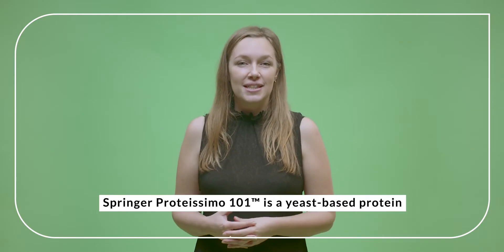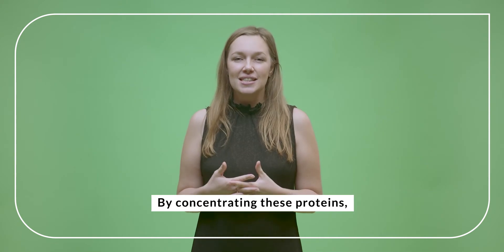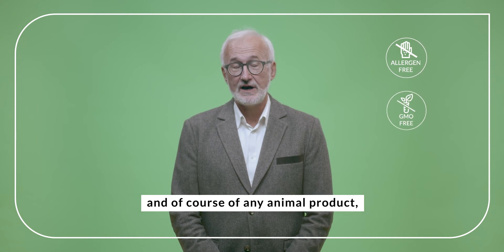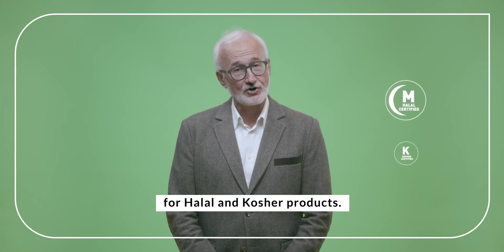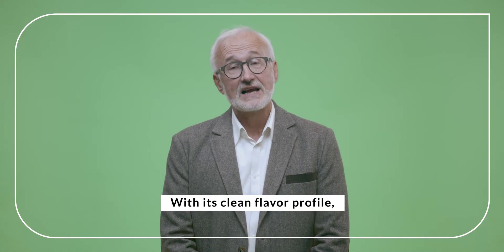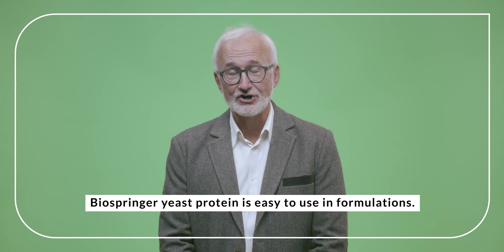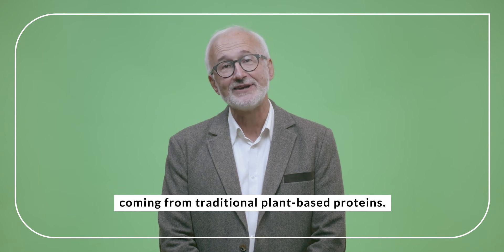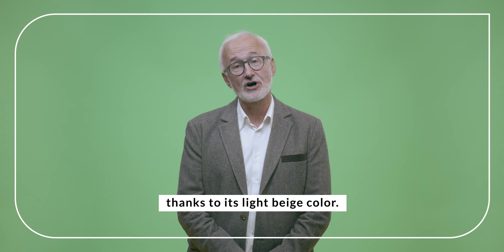Three things to know about Springer Proteissimo™ 101, Biospringer's yeast protein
Springer Proteissimo™ 101 is an animal-free protein with a high digestibility score. This new protein is derived from fermentation and can be easily formulated into food products without undesirable off-notes. It is only available in Europe, Middle East and Africa for now.